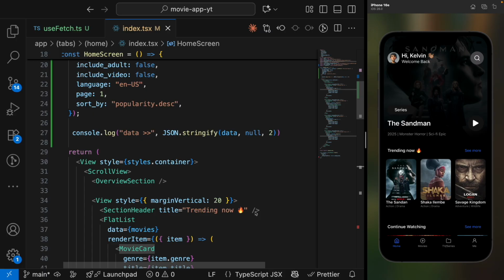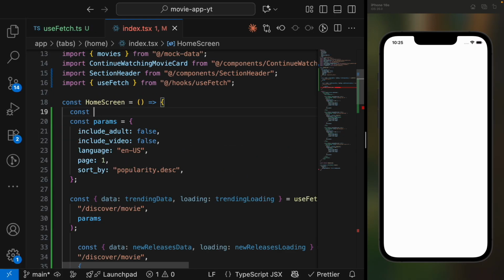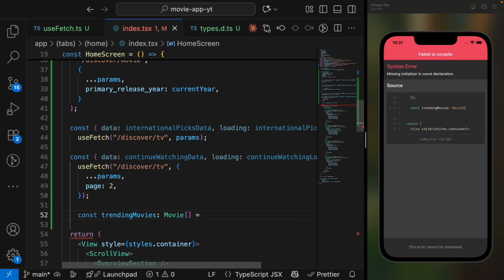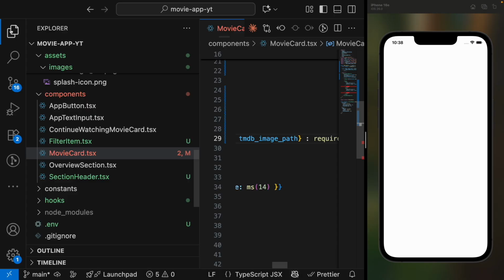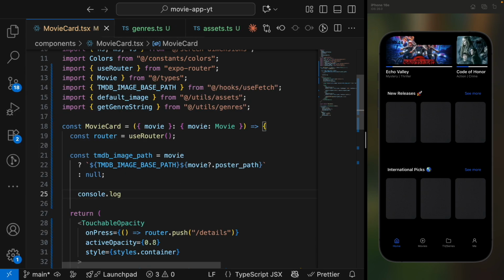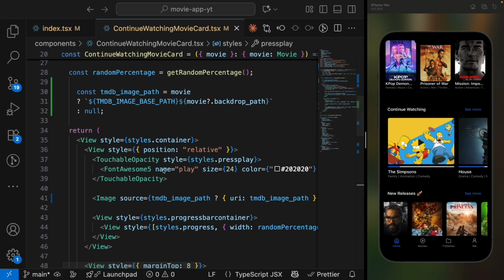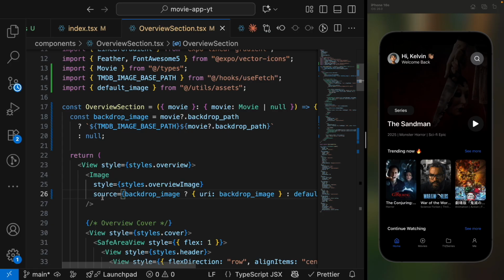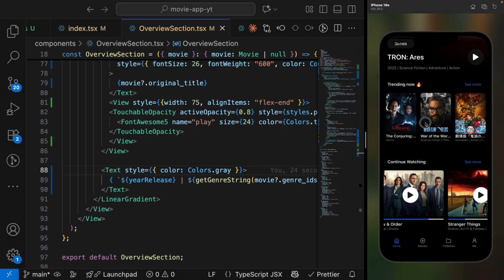TMDB API Integration Part 2 | Build a Movie App with React Native and Expo for Beginners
In this epidode, we begin the TMDB API integration 🚀🚀